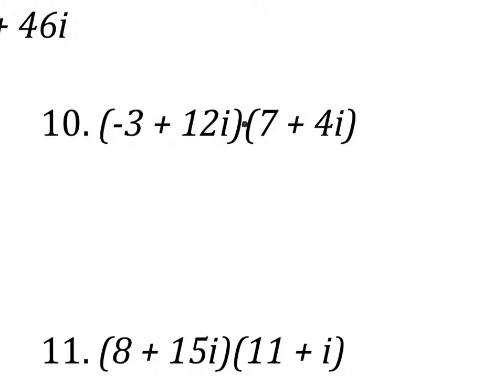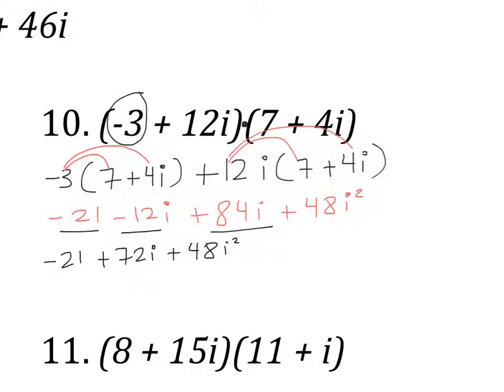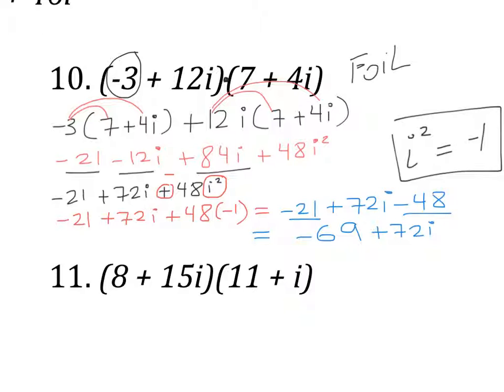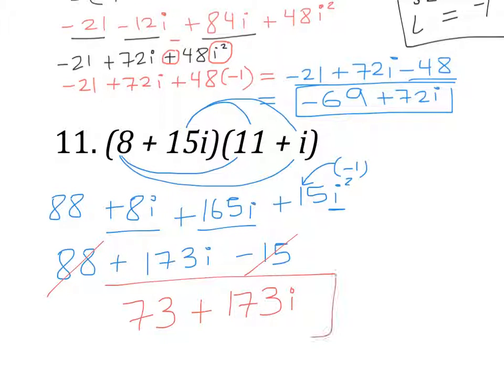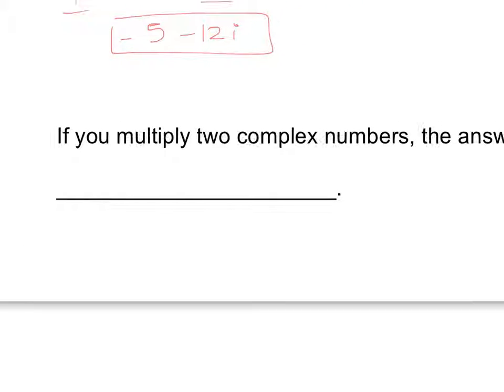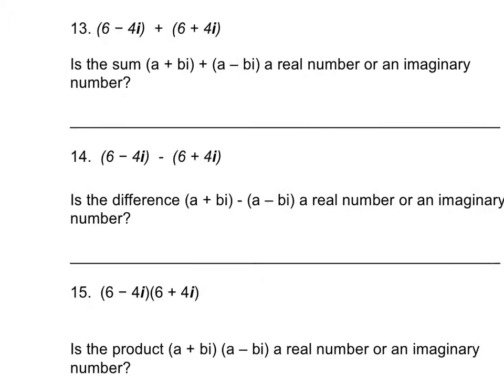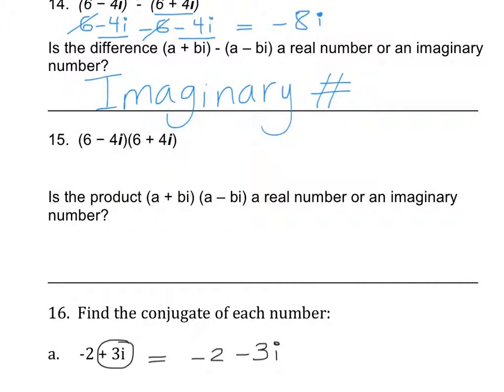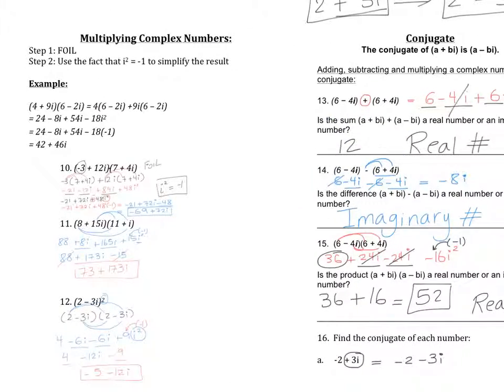3.17-3.18 Complex Numbers Video 3